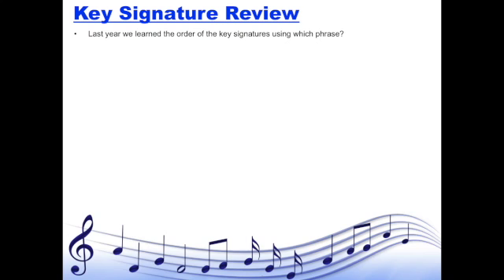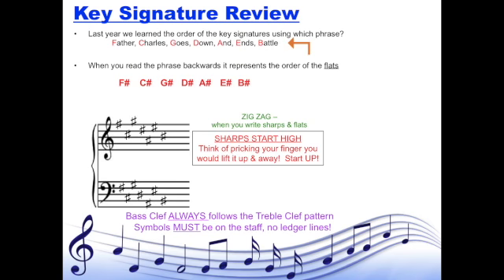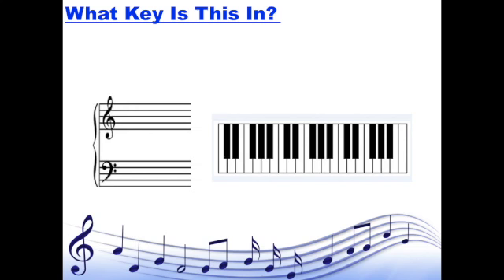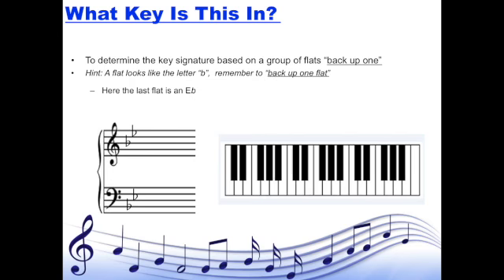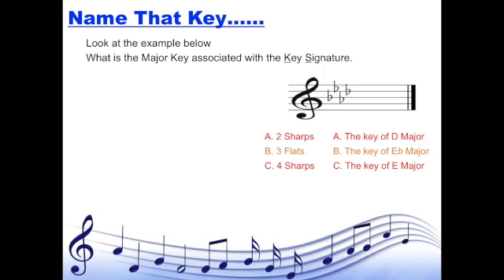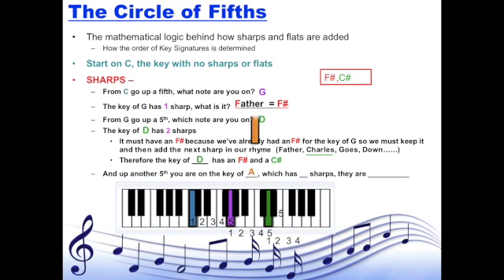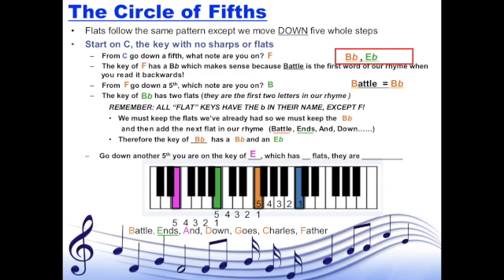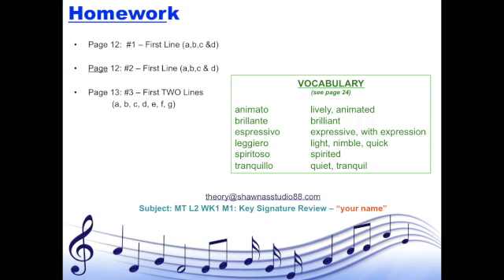Intermediate Music Theory, Orignal Version of Module 1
This module was revised to include an instructor introduction, video presentation of material, and a game for content engagement and to introduce immediate use of concepts.